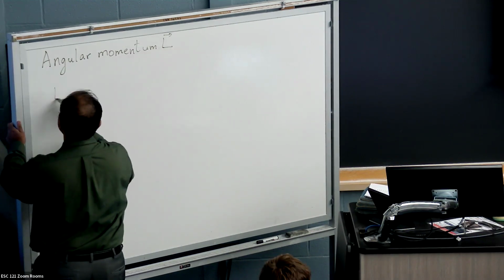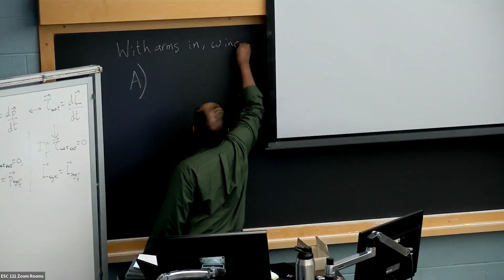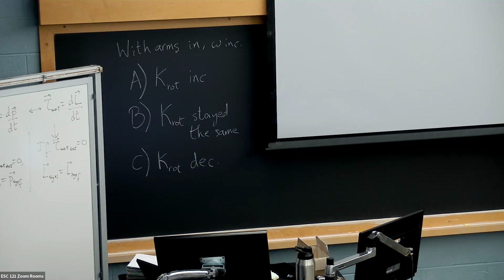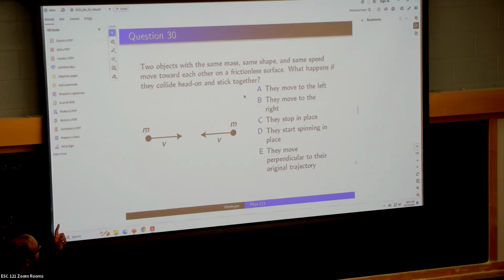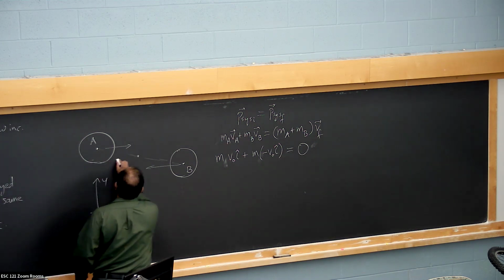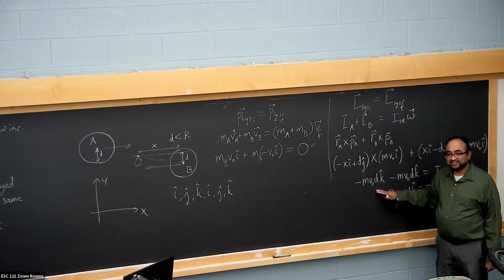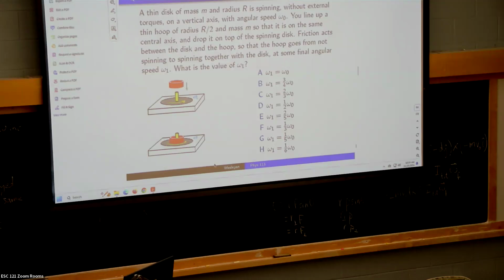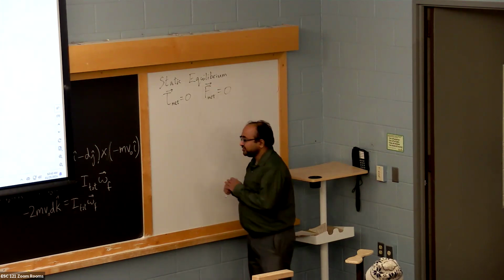PHYS113 11 25 sec 1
PHYS113 November 25 section 1